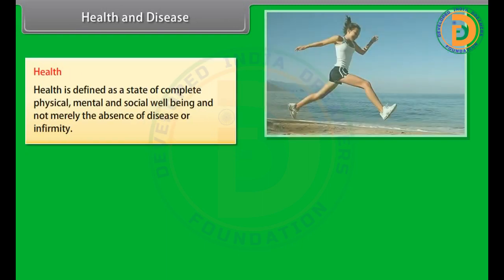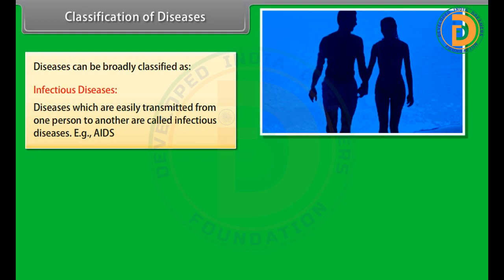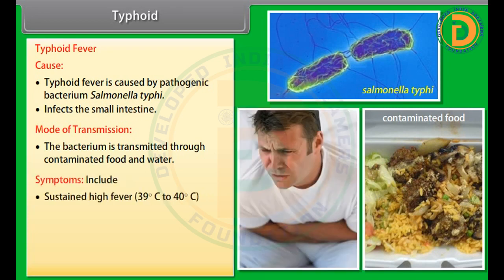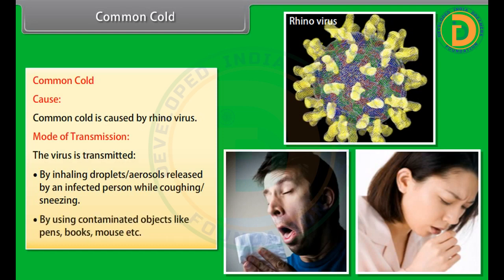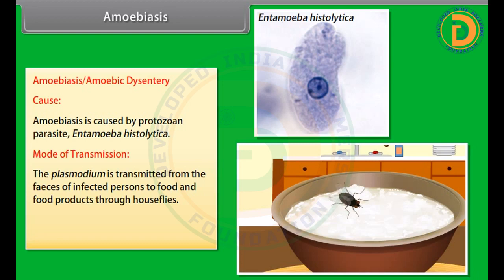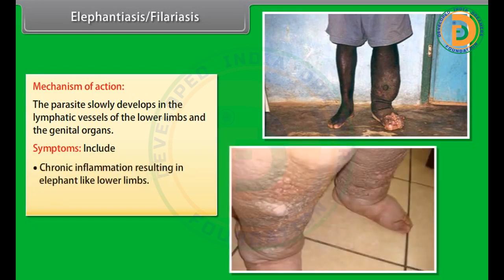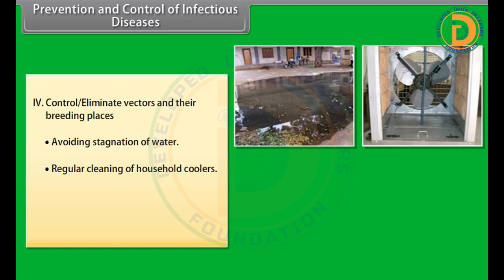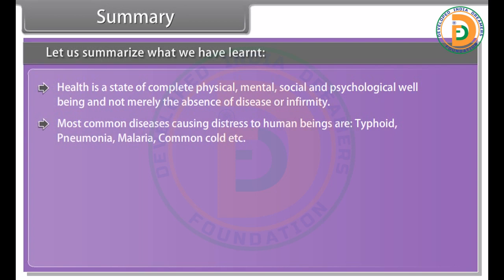Class 12th EM BIOLOGY Human Health and Disease I